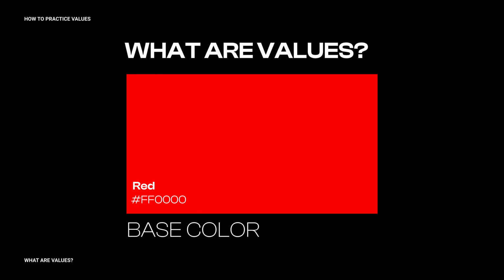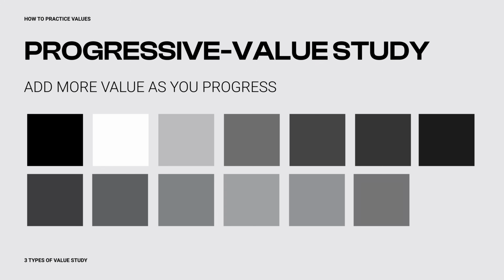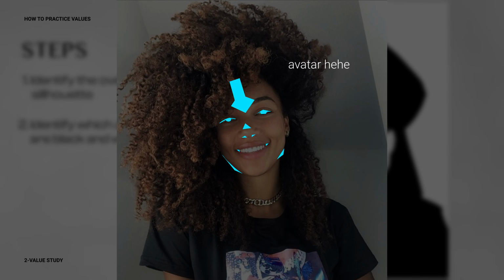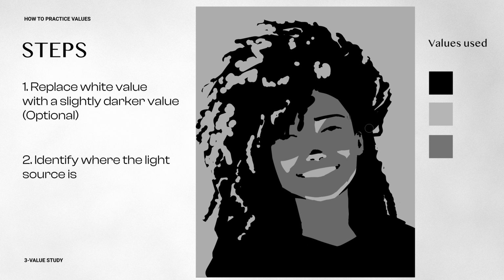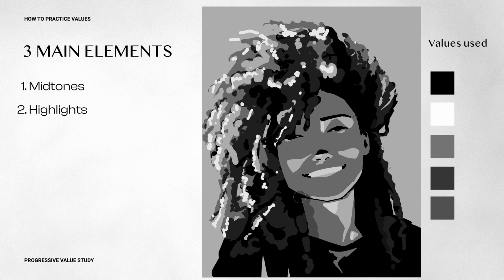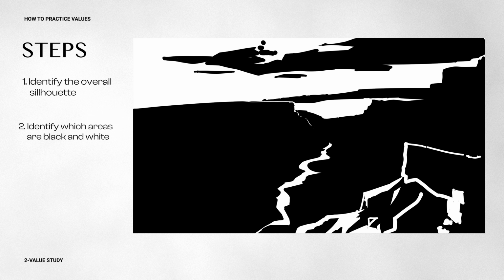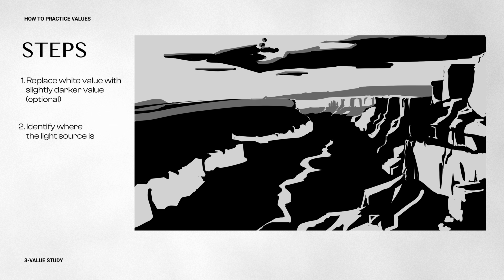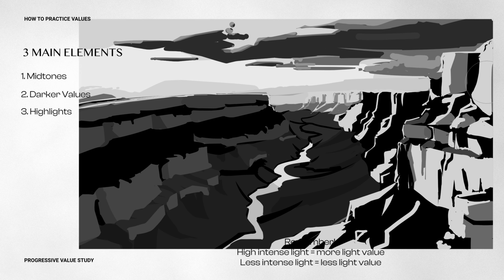How Studying VALUES IMPROVED MY ART (Beginner friendly!)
In this video, I'm gonna tell you the one thing I learned that changed the way I do my painting

Timestamp
0:00 Intro
0:52 3 Rules
1:39 Demonstration
10:07 Bonus!!!

Where you can support me and get my paintings :)